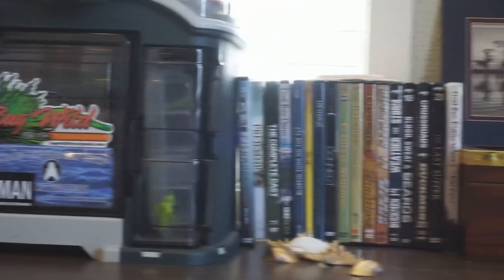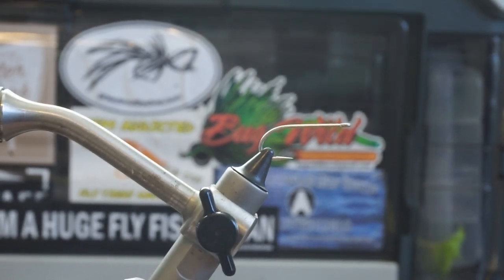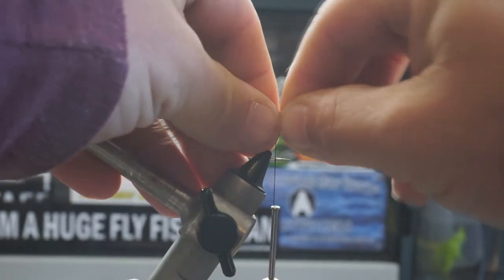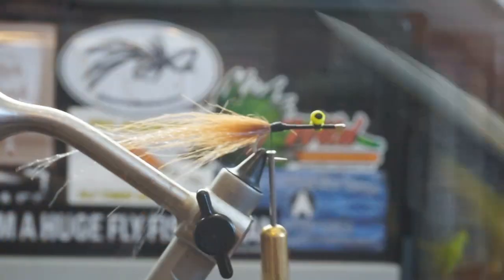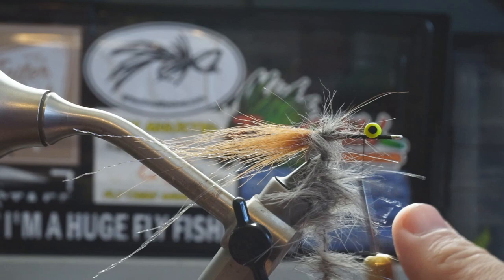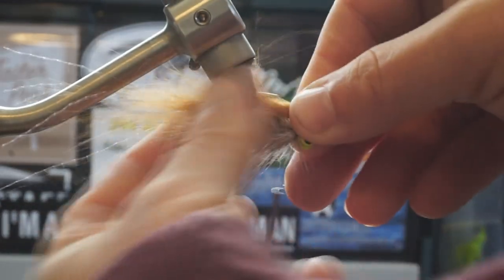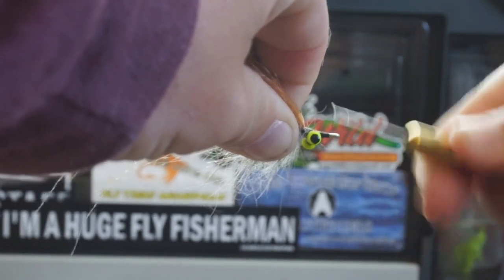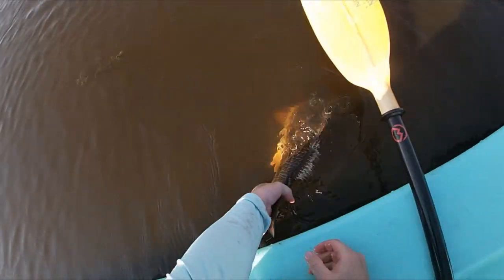FLY TYING FORMULA: Craft Hair Shrimp Fly Recipe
This is the recipe for a fly I have been tying and having amazing luck with the last few months. Redfish inhale it so far down in their throats half the time I need plyers! Here's how you tie it, and I hope it works as good for you as its worked for me!